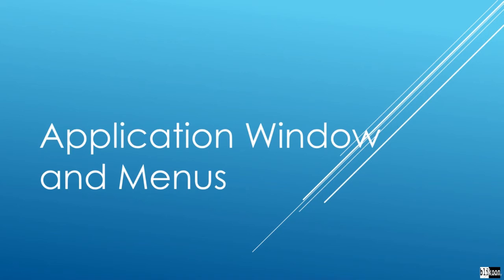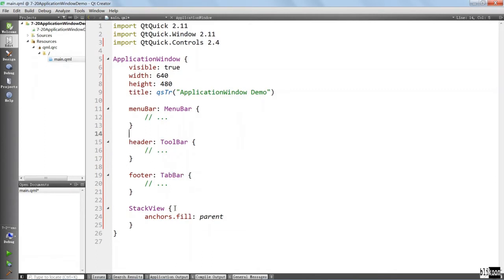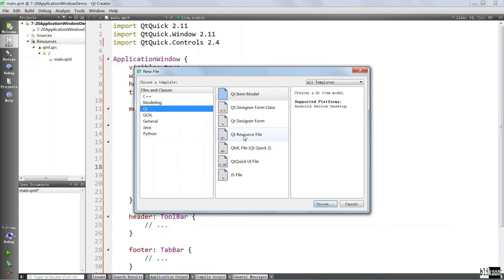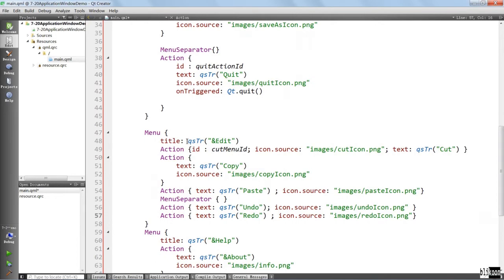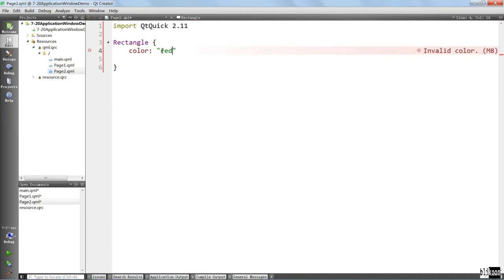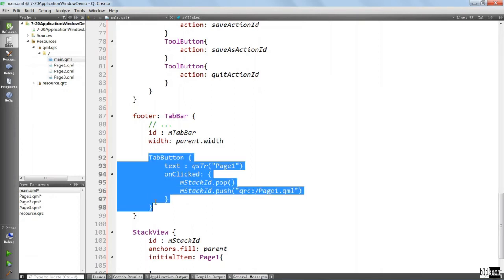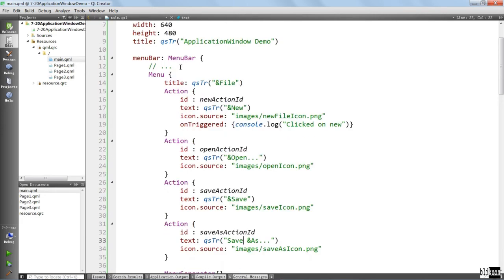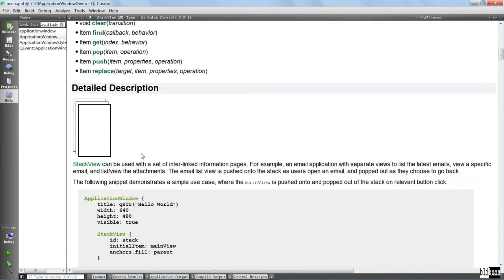064 Application Window and Menus Desktop